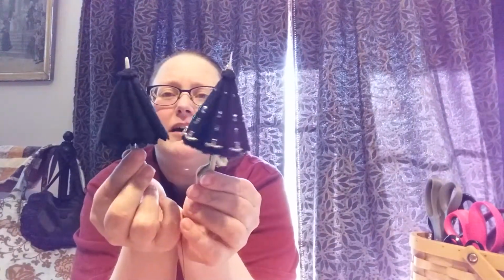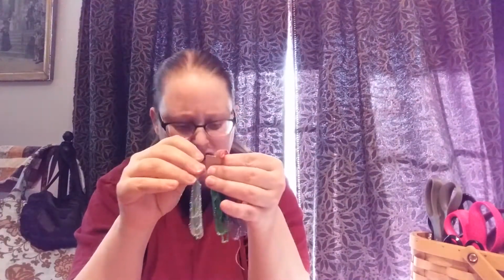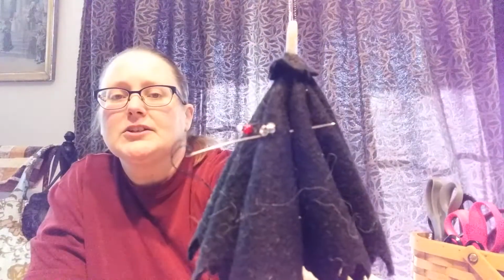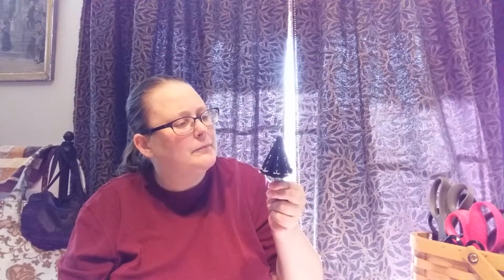Day 56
Please see blog post